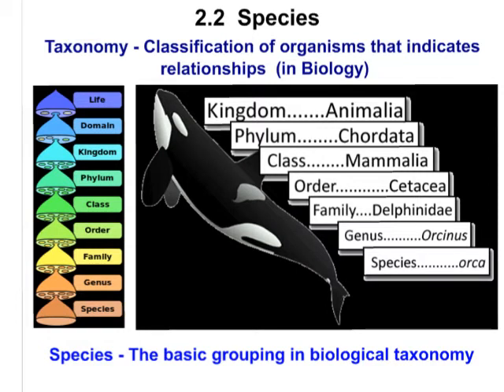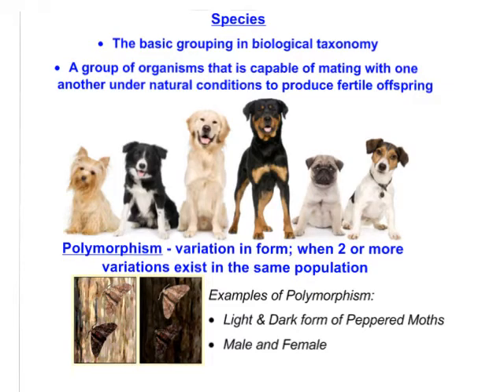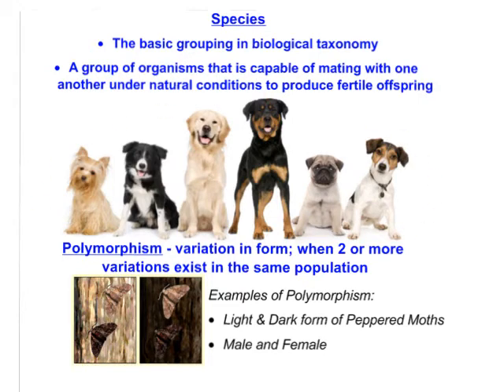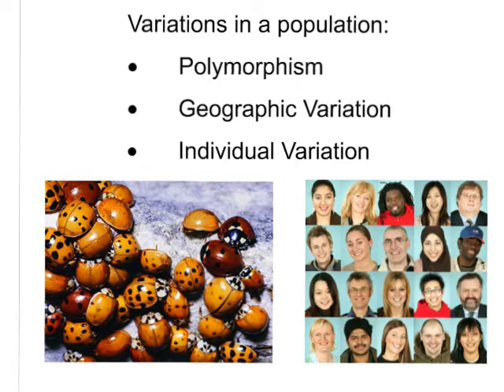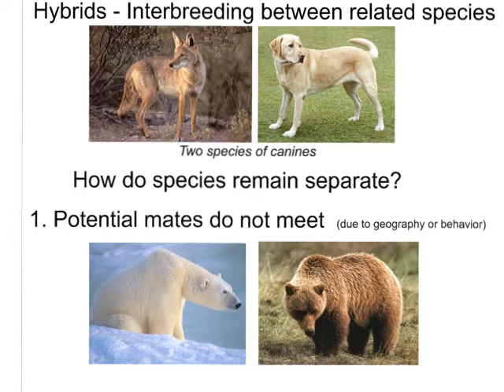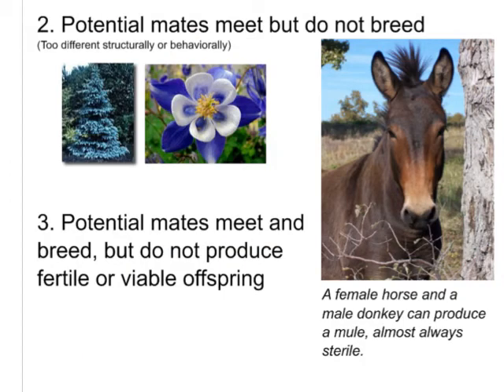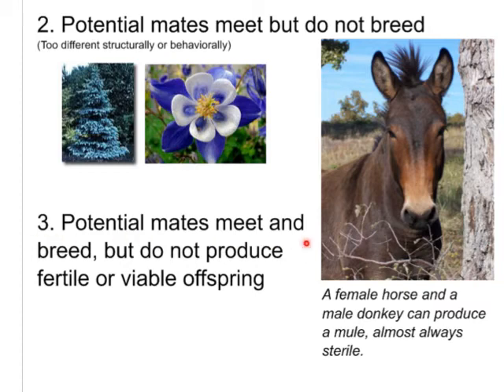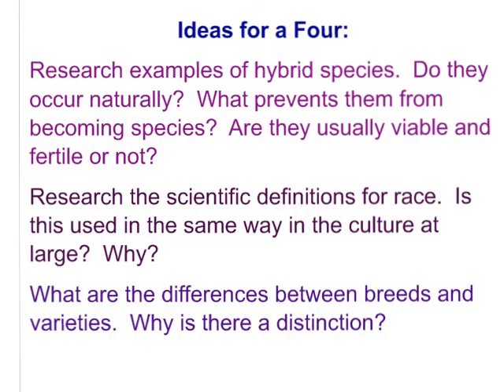Bio 2.2 Species